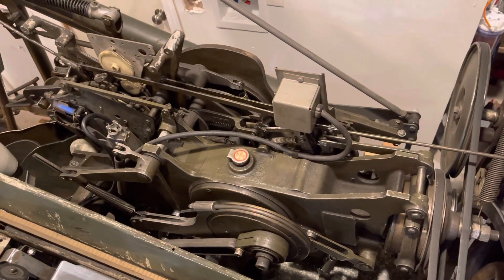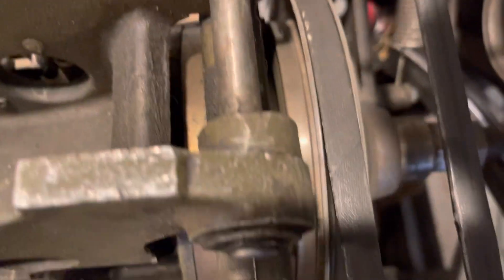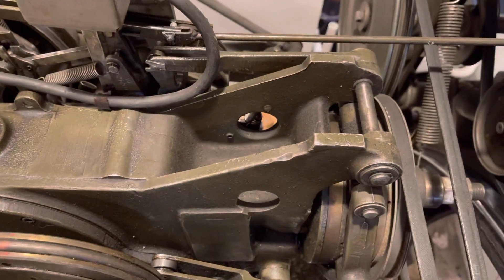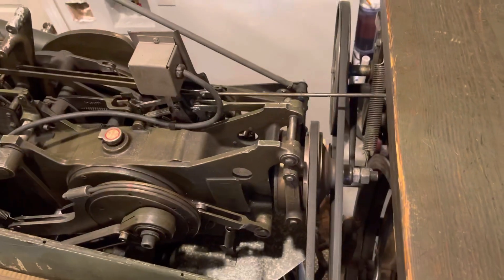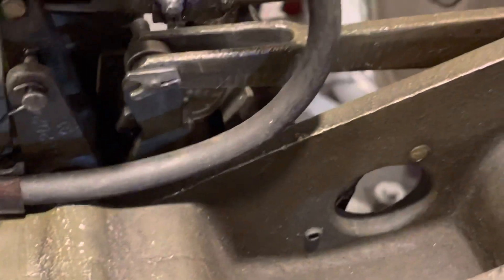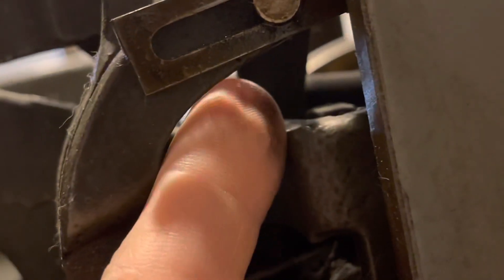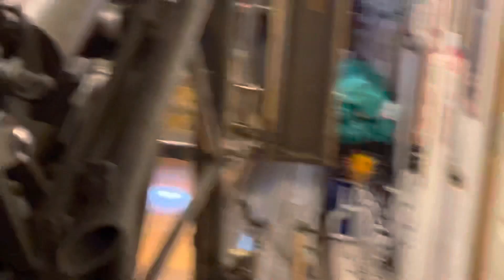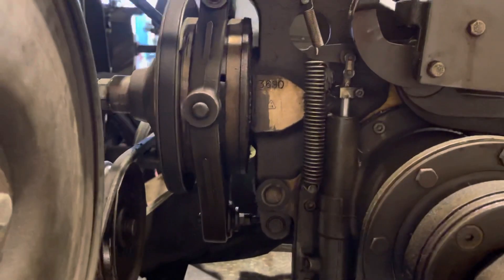Gearbox clutch system on the Brunswick pinsetter @GarageBowlingAlley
I’ll try in this video to explain how the Brunswick Pinsetter starts and stops cycling thru the use of a clutch system.  It also is how it stops during an out of range scenario as well.  I am not currently a Pinsetter mechanic, I was years ago, but I have this setup in my garage.   Pass them around and check out my Facebook and MeWe page
and on MeWe under garage bowling alley.   I’m just getting it started so I’ll be adding content shortly.